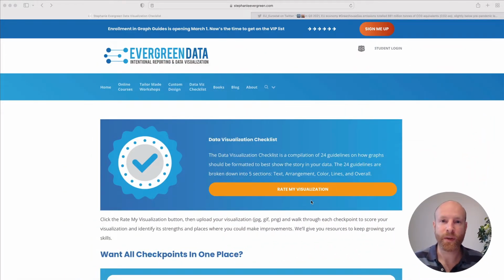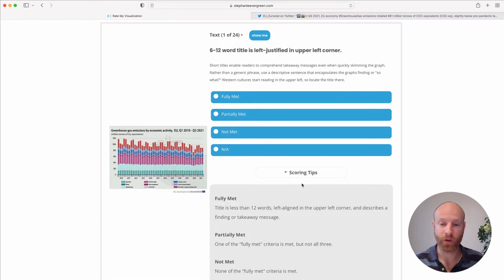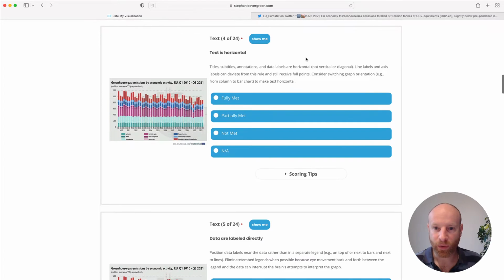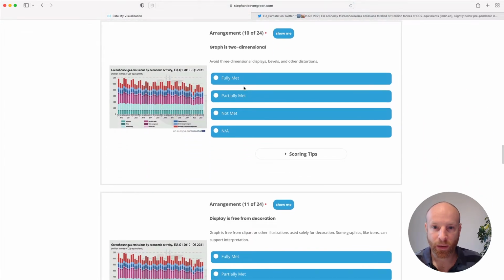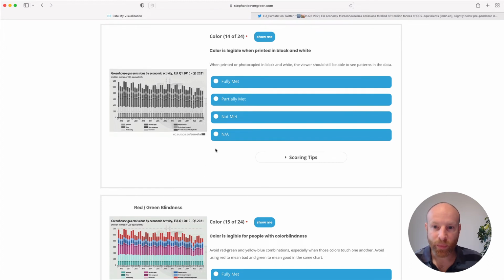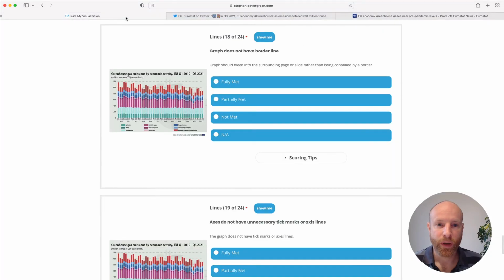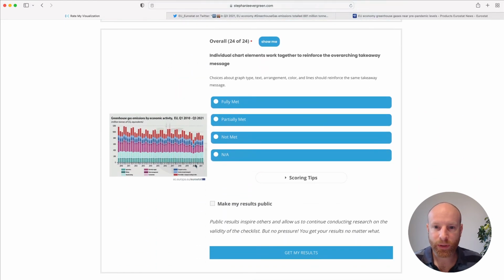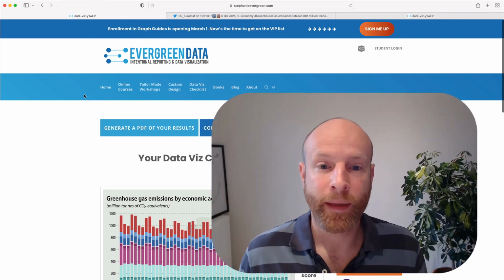The Dataviz Checklist: introduction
An introduction and demo of the Dataviz Checklist.